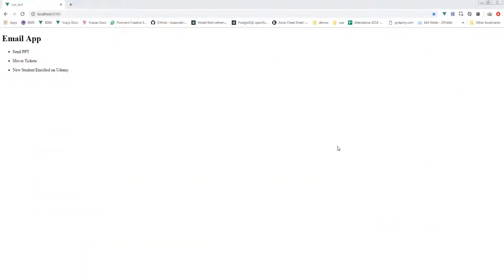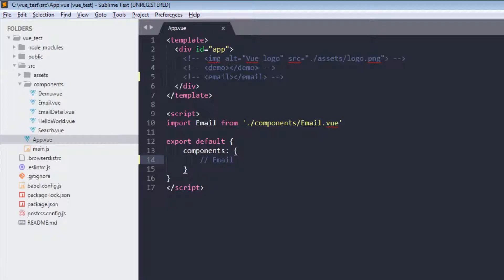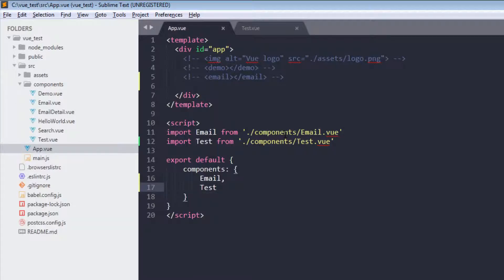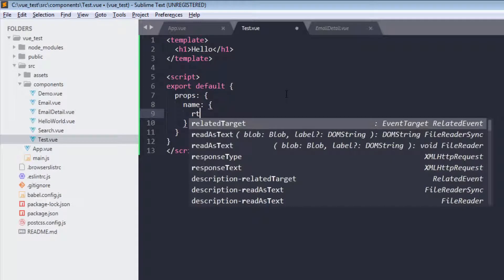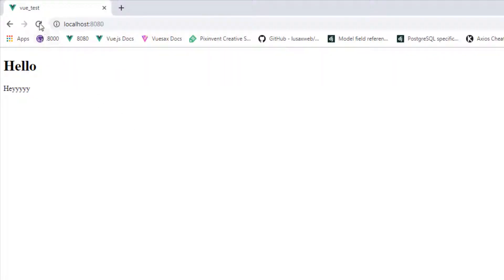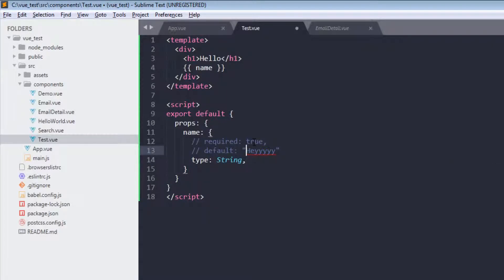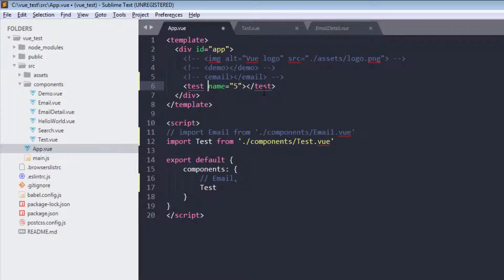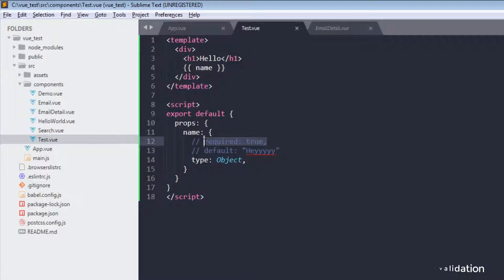Prop Validation in Vuejs Components - Prop Validation in component - Vuejs tutorials - Tutorial 26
Prop Validation in Vuejs Components  - In this lecture we will learn how to add validation in vuejs components. When we send data from parent component to child component in vuejs, we just pass the value of that data. We don't know which type of data is required.

For making your vuejs components robust and bug-free we will add prop validation in child component in this video.

Prop validation includes;
1. Adding required
2. Adding default value for prop
3. Adding type checking

In this video of prop validation I will show you all three. Adding prop validation is really easy and recommended for creating child component.